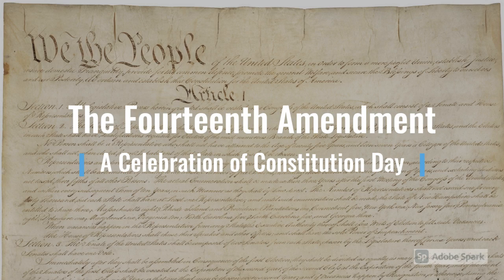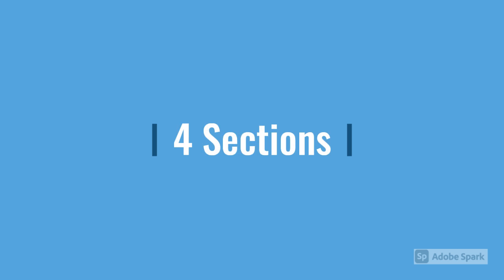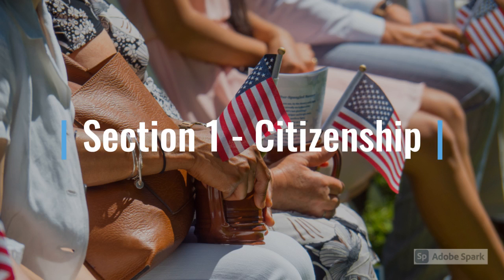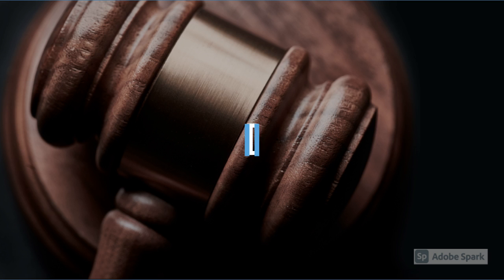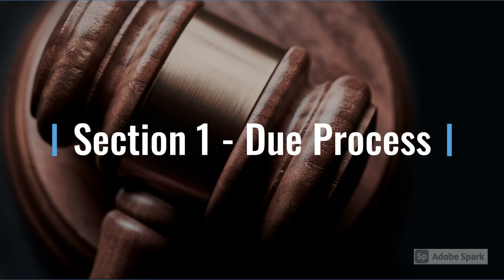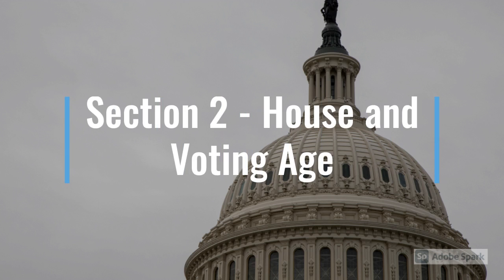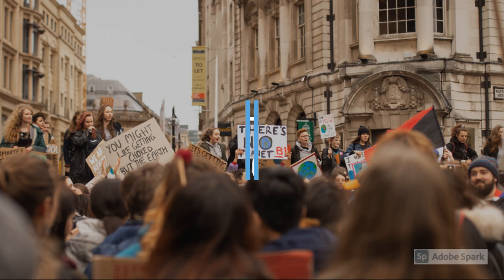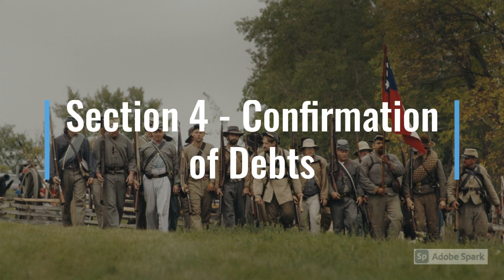The Fourteenth Amendment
Constitution Day Celebration - September 17